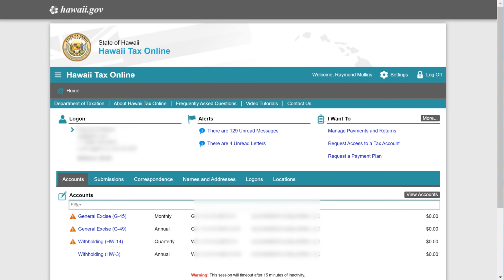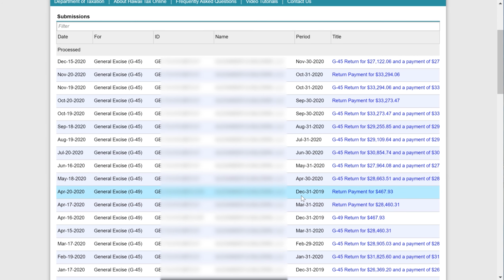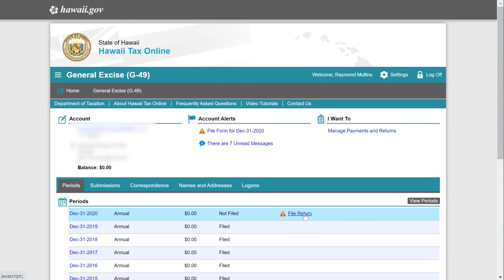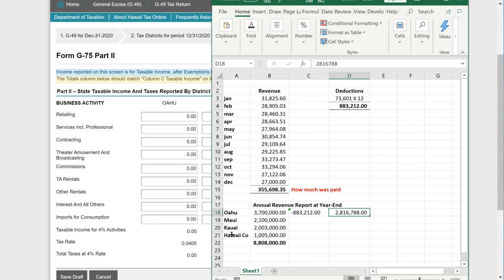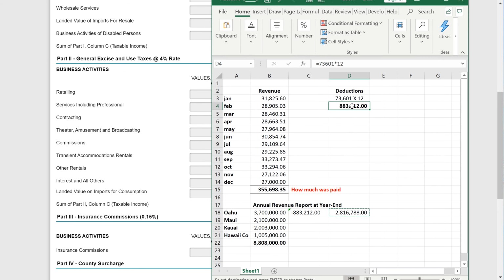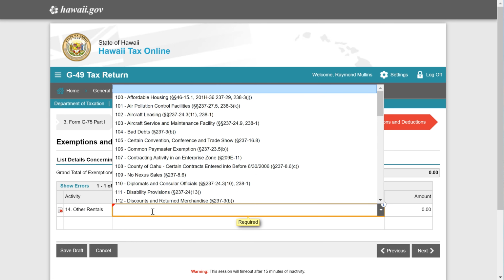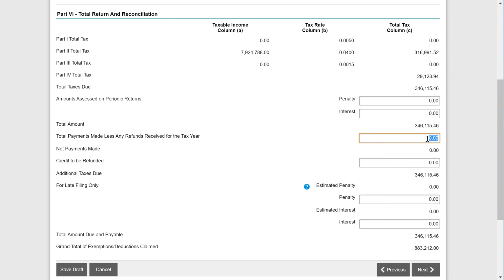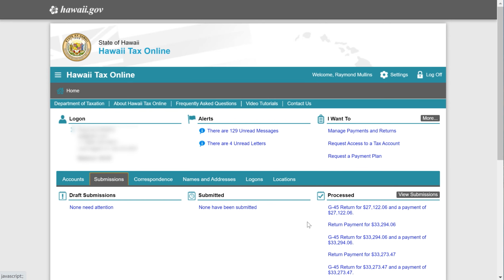Annual Hawaii GET (G-49) Filing Walkthrough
This video shows you the steps for filing your annual return for multi-island revenue with exemptions. If you have no exemptions, or only work with one island, you can follow the same steps and exclude anything that doesn't pertain to your business. Also, any Use Tax will be claimed in the "Landed Value" row.

If you need these returns filed for you, Tinkerton, LLC provides this service (generally for $30 per return). and fill out your information under OPTION 2 in the "Get Started" tab.